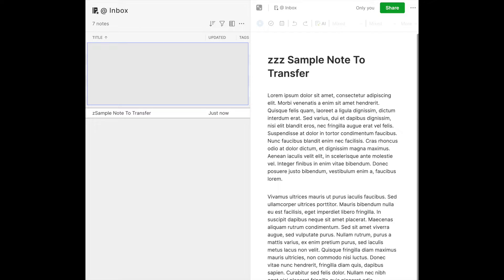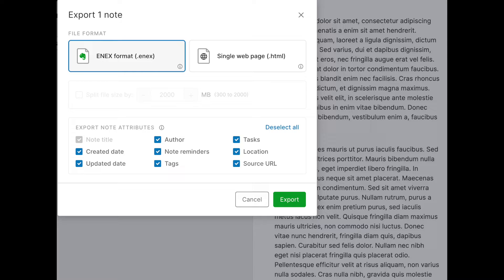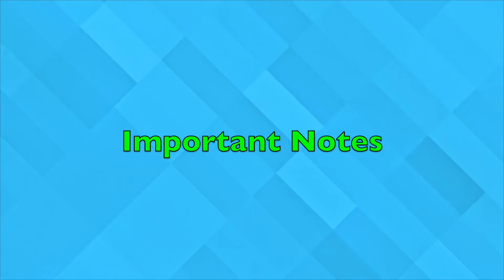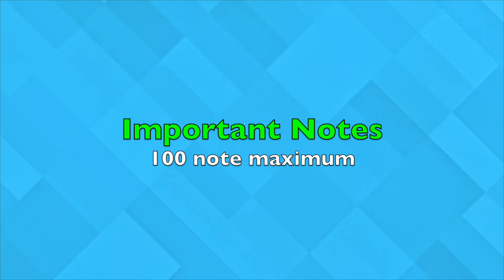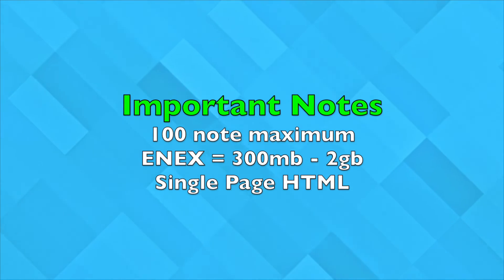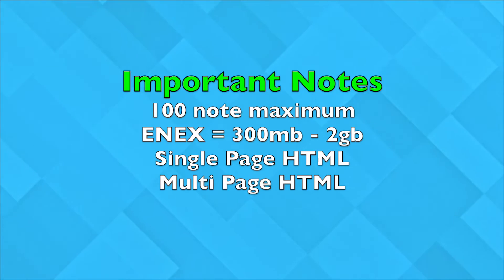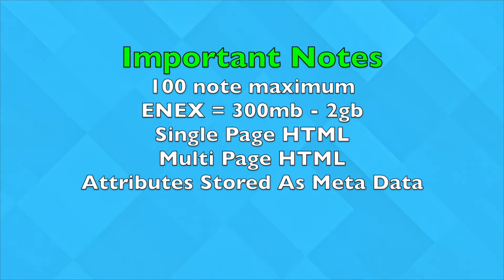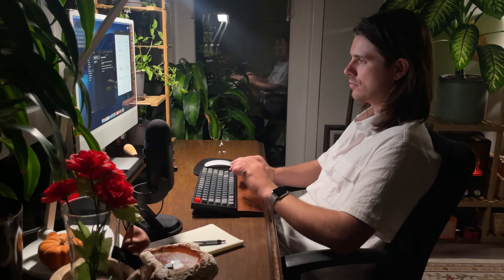Backing Up and Moving Files Out of Evernote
The notes you put into Evernote can be backed up on your computer or you can move them to another app.  Here’s how.

MY COURSES:
“Getting Things Done in a Digital Environment”

MY BOOKS:
"Be A Leader Not Just A Manager"